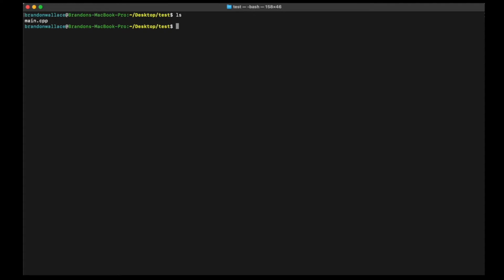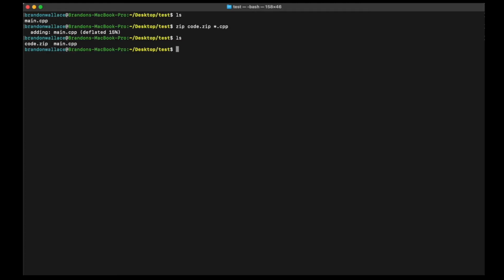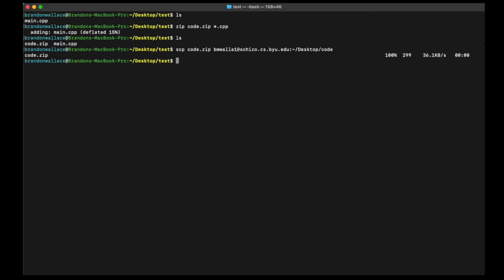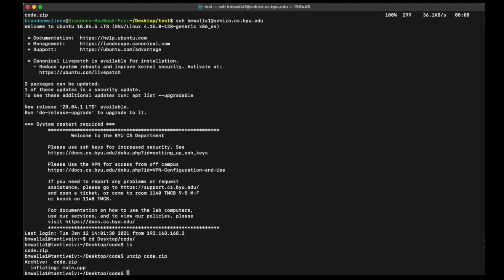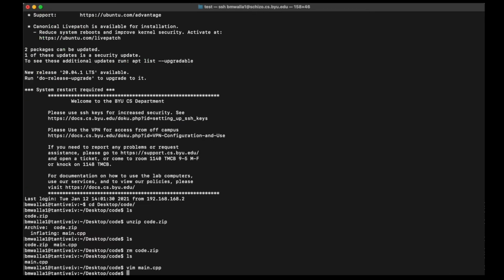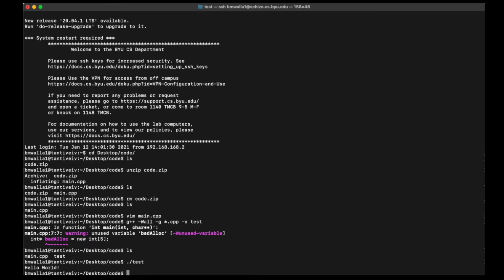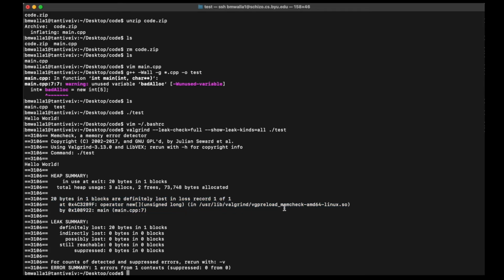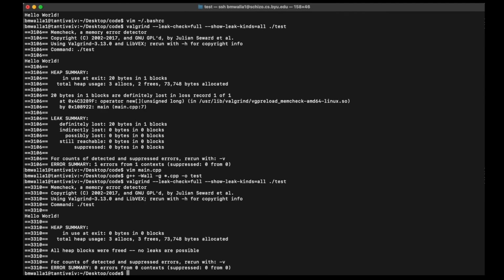How to run Valgrind with the computers on campus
If you would like to test your projects with Valgrind, but don't have a Linux machine, you can remotely copy and then run your code on the Linux computers on campus.

For Windows PC you need to install a Linux terminal, GitBash is a good one.

Mac already has a UNIX terminal set up, just search for "Terminal" in spotlight.

If you are on a Linux machine you probably already know how to do all of this anyways. Just install Valgrind and you should be good to go, with out having to ssh on campus.